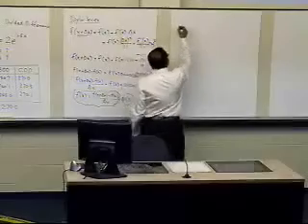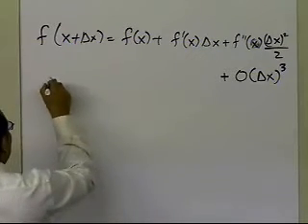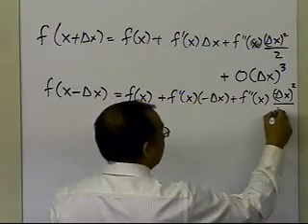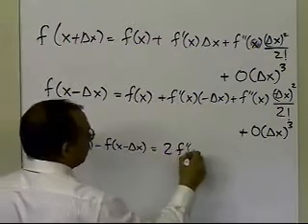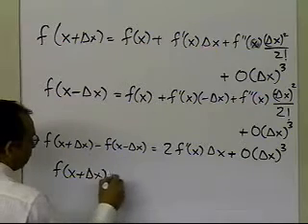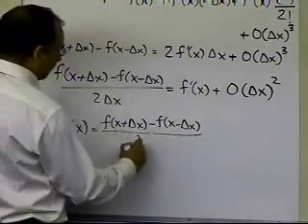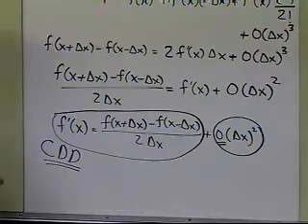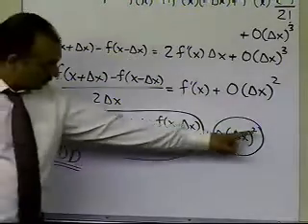Chapter 02.02: Lesson: Accuracy of Finite Difference Formulas for Differentiation Part 2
Learn about the accuracy of the finite difference formulas for finding the derivative of a function. For more videos and resources on this topic, please